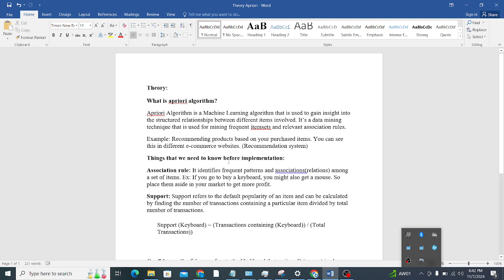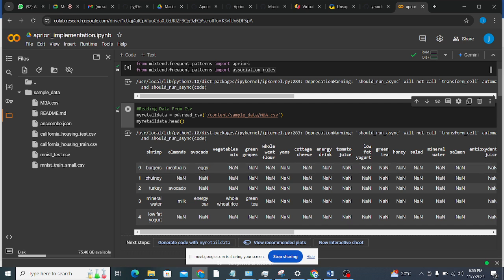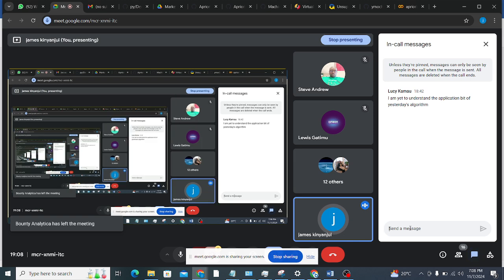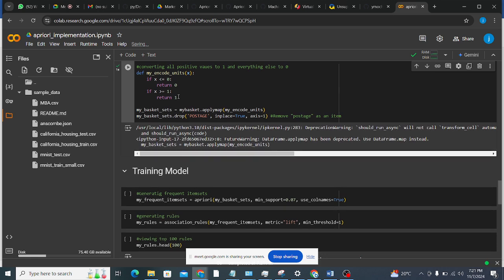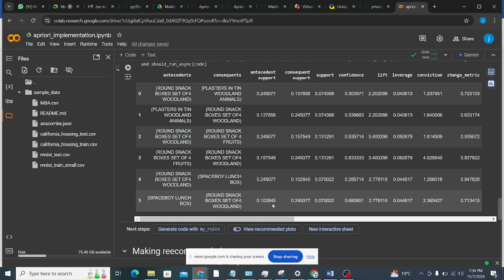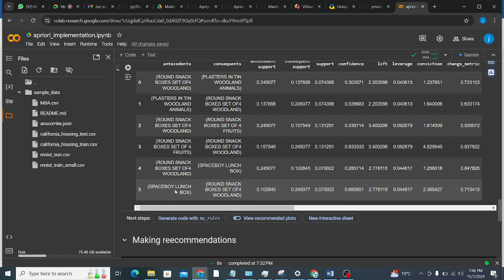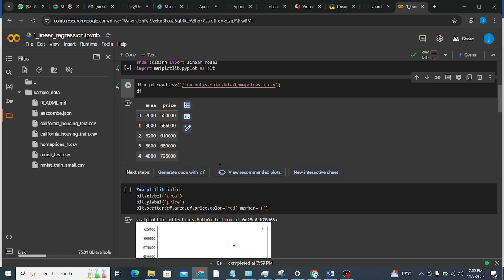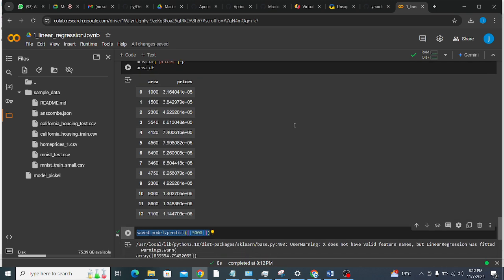Apriori Algorithm in Python